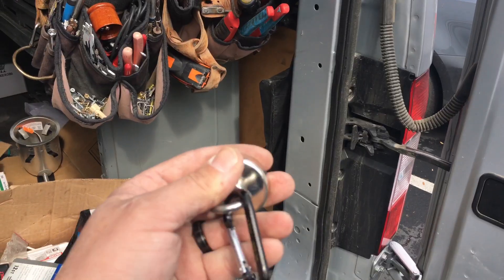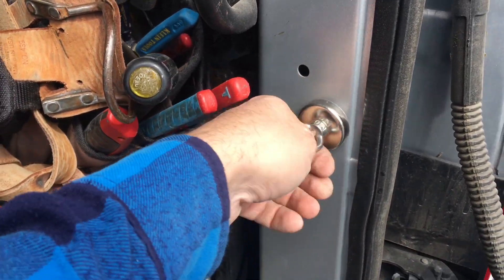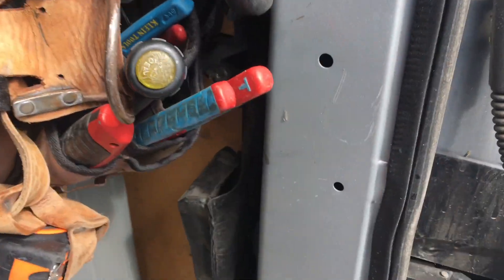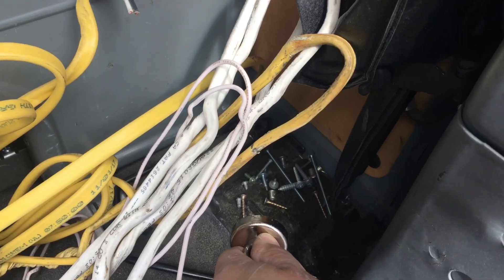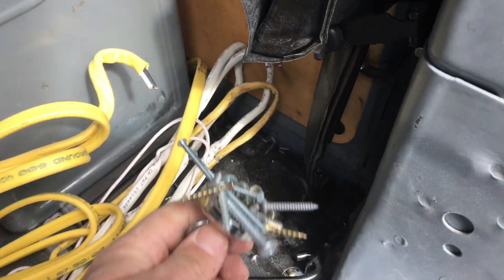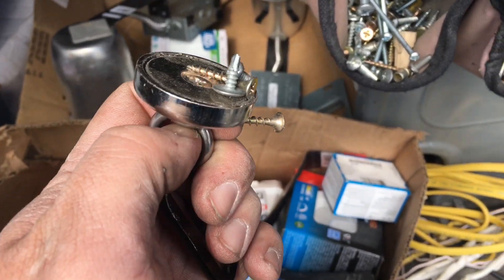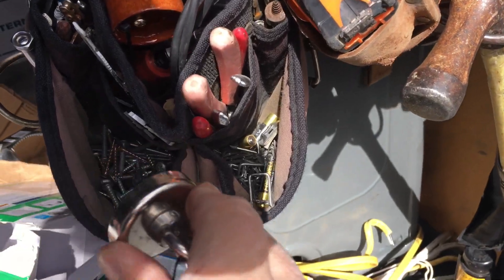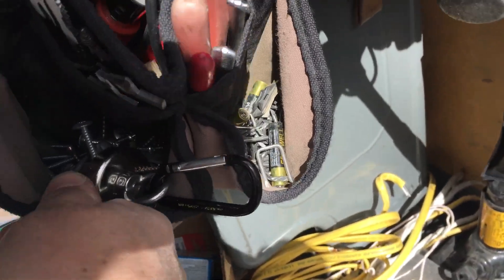Electrical Hacks 1 Rare Earth Magnets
New segment!! Electrical hacks. Tips and Tricks of the trade